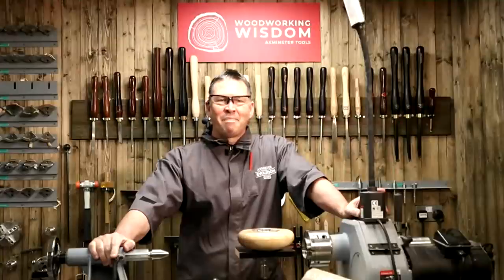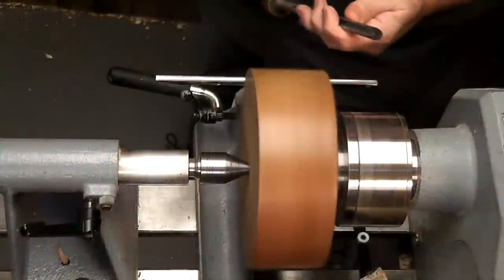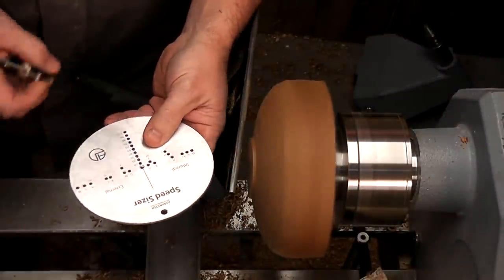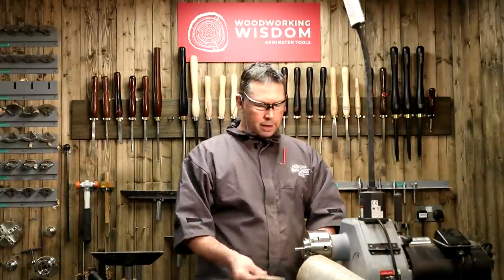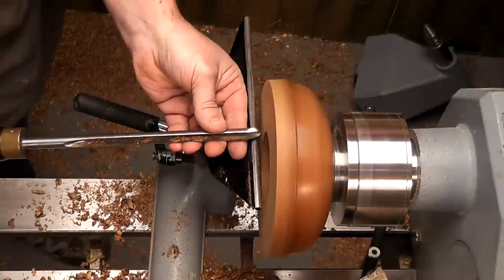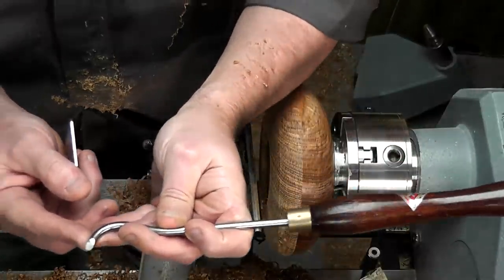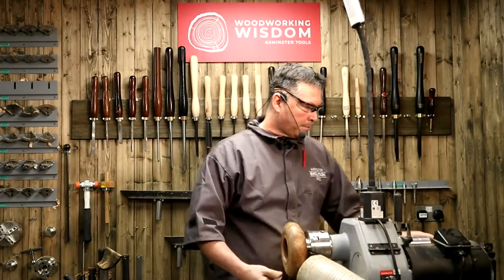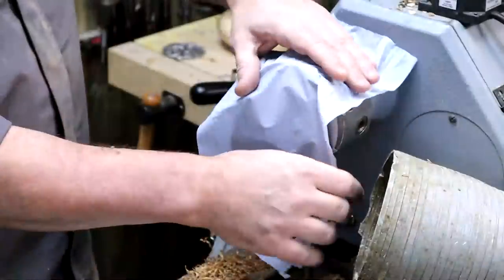How to Turn Potpourri Pots - Woodworking Wisdom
Join Colwin in this woodturning demo where he shows you how to turn Potpourri Pots, that when filled with your favourite mix of dried flowers, will smell great. Colwin takes you through the process of making a Potpourri Pot from start to finish, using a variety of tools including the Crown Carbide Pro Hollowing Tip Turning Tool.